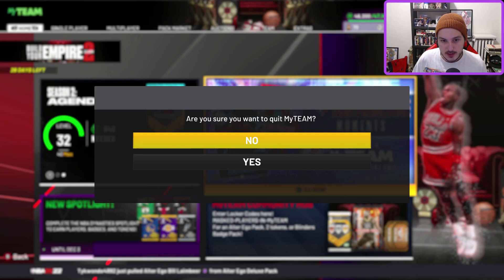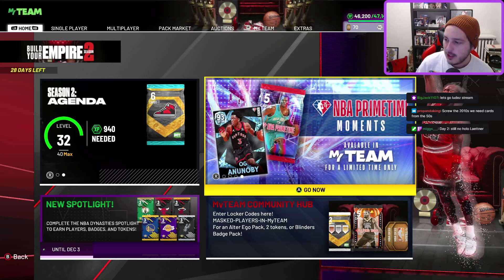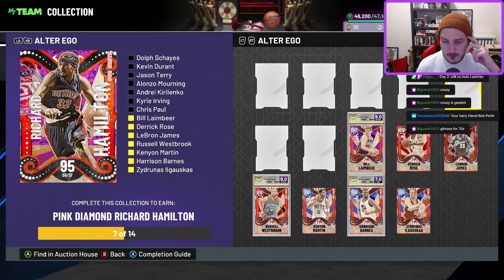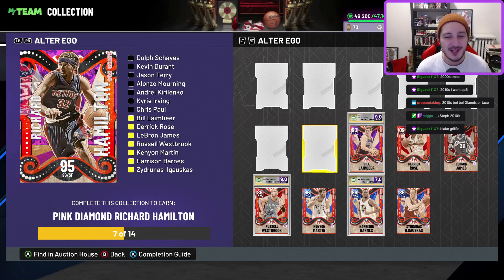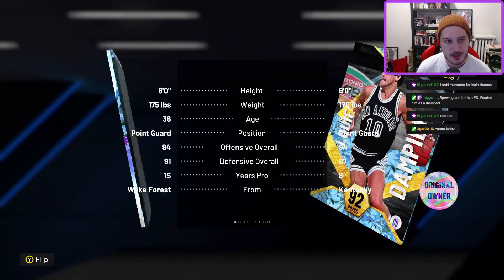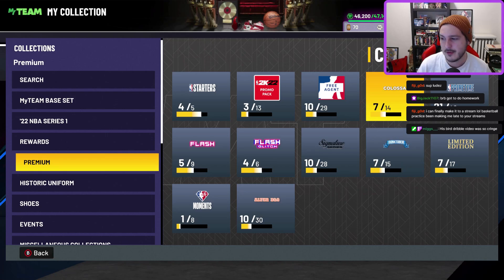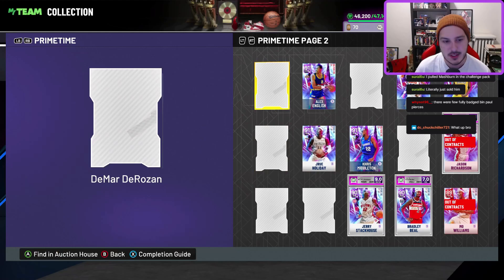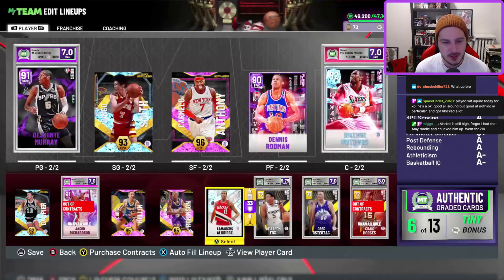NEW NBA 75 COLLECTION REVEALED AND CARDS ARE COMING TOMORROW IN THE FLASH 3 SET IN NBA 2K22 MY TEAM!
The new Flash 3 packs are dropping tomorrow with an interesting twist. NBA 75 cards and collection rewards voted on by the player base are coming to My Team in the near future.